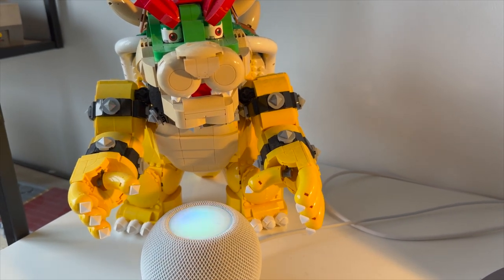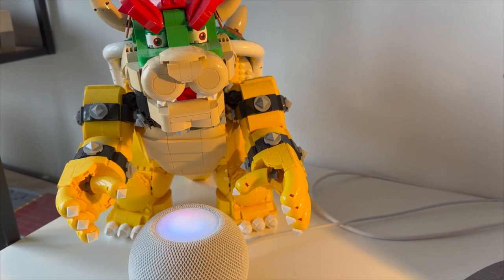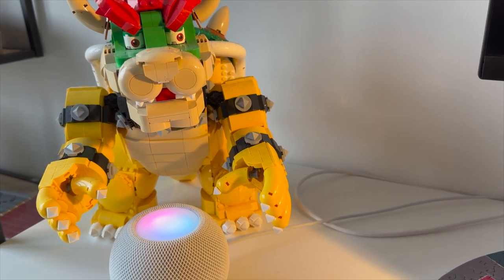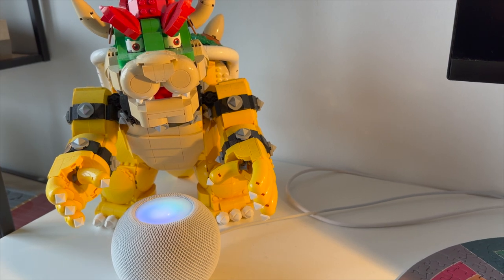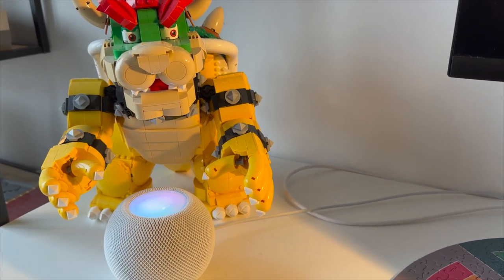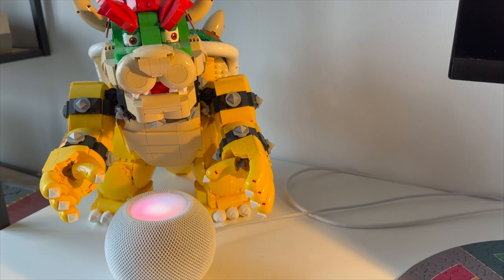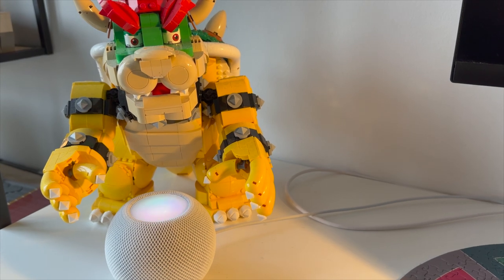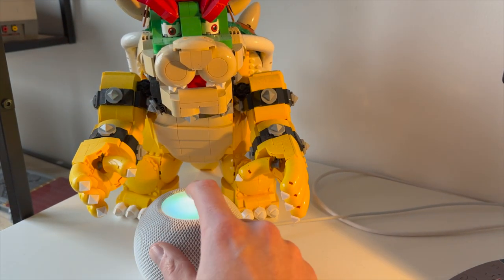Zendesk Answer Bot via Siri on Apple HomePod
One of the lesser known and used APIs in Zendesk's arsenal is the Answer Bot API. It allows platforms to replicate the behaviour of their bot in any app or website.
Or.. Siri and a HomePod thanks to Shortcuts!

Learn how.